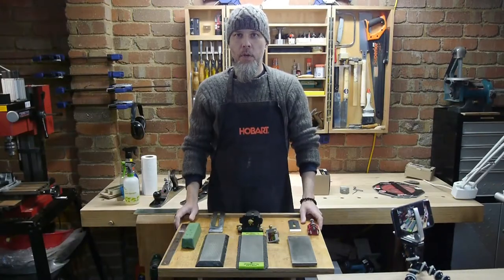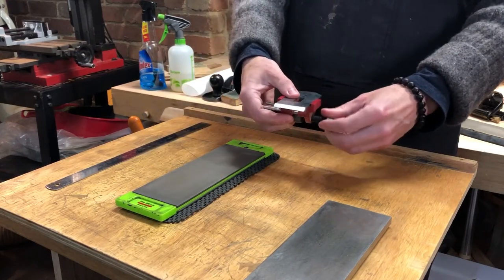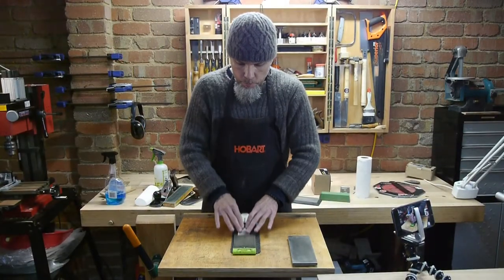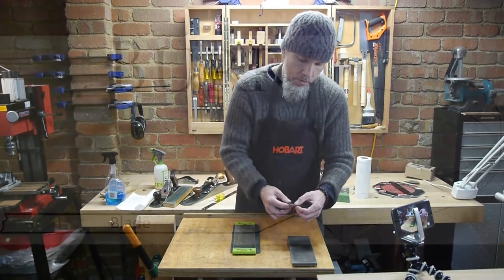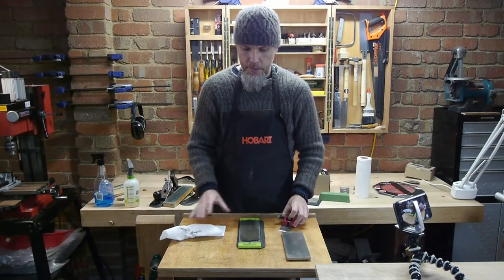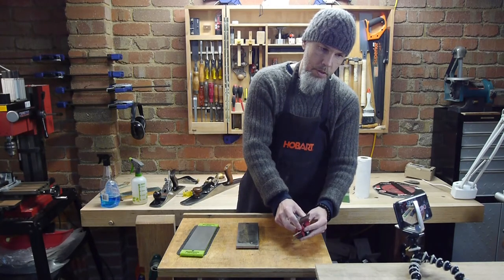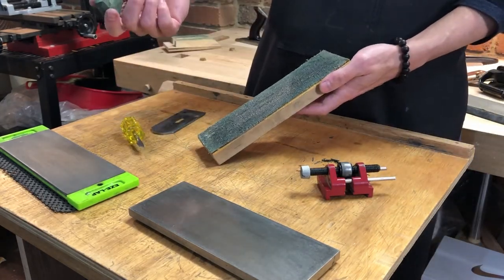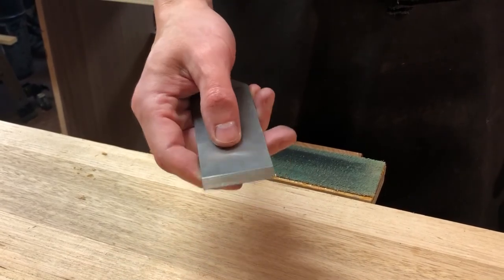Block Plane Sharpening with Diamonds - Part III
In this video we will sharpen a blade from a Stanley SweatHeart ❤ low angle block plane.
Quick and easy method uses a couple of diamond stones and a cheap honing guide.
The video may be useful for people starting out or just interested in woodworking. 😎